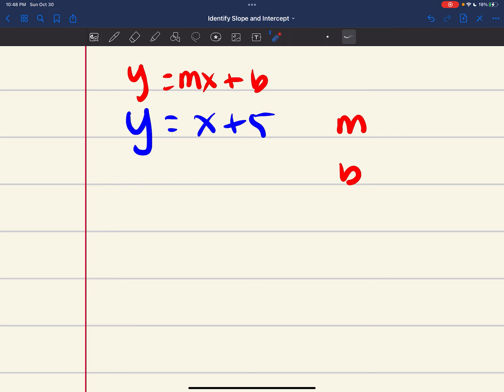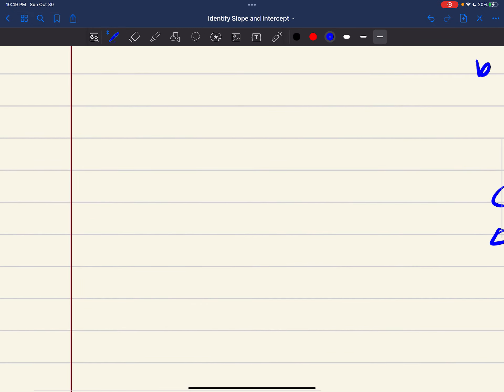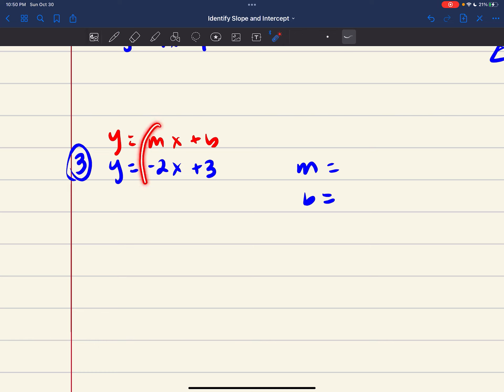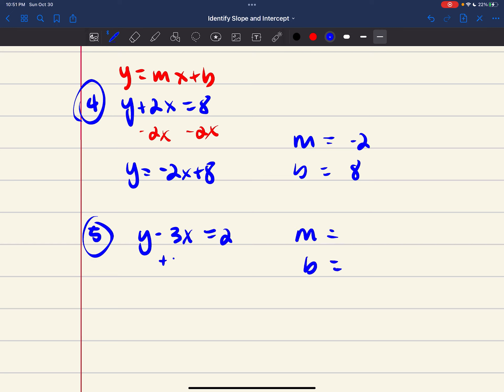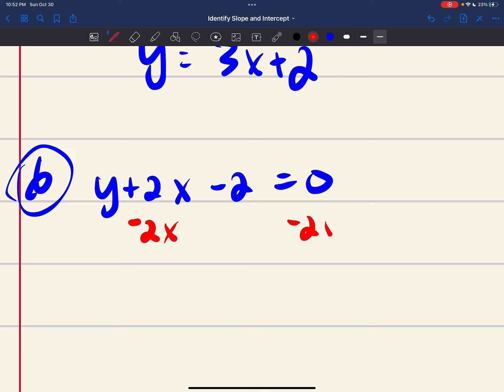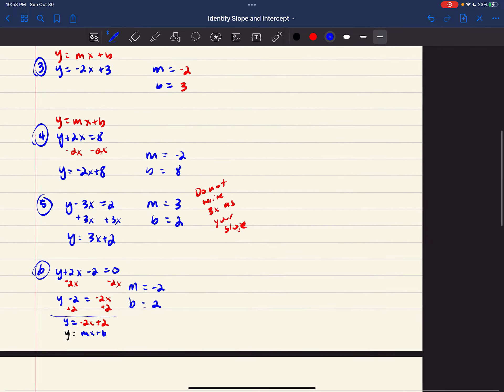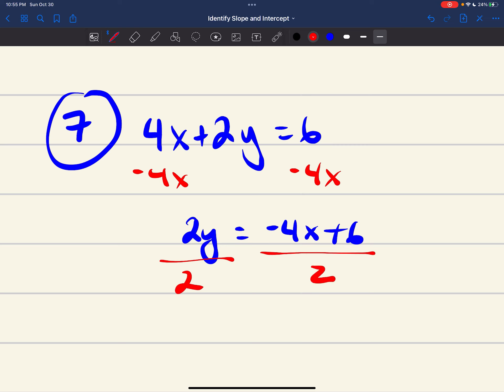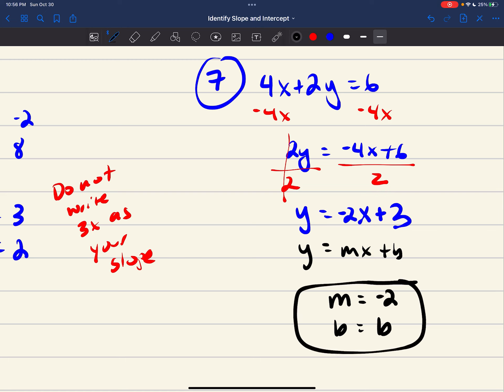Identify Slope and Intercept from Slope-Intercept Form